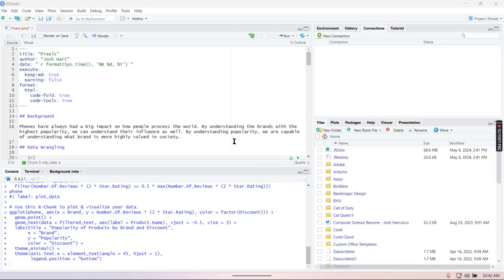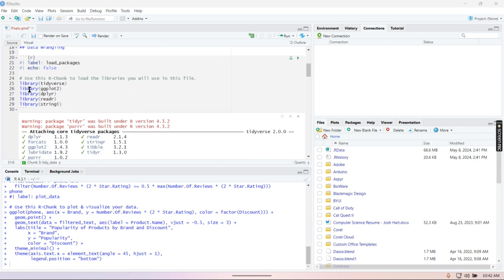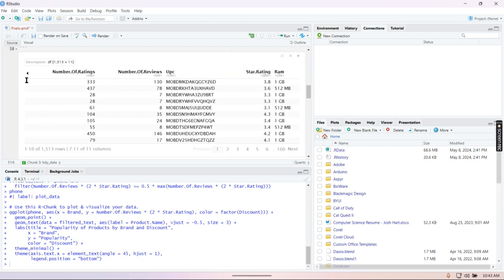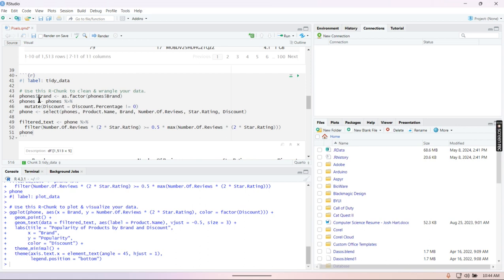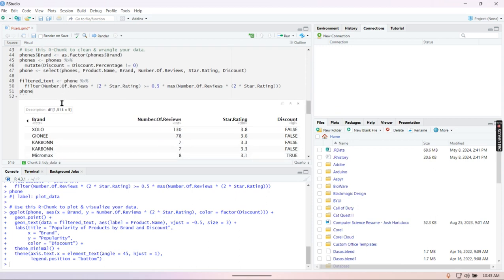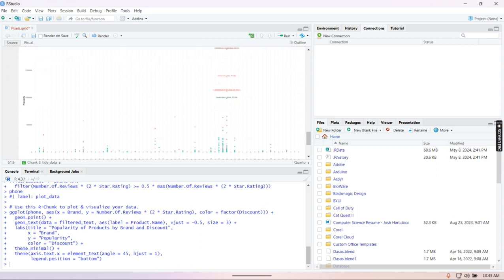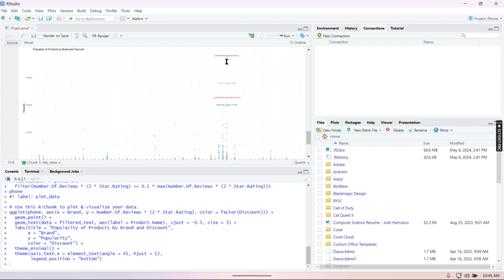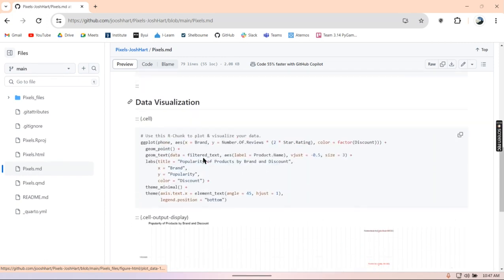RStudio-Phone Popularity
In this course we are finding out the popularity of different phone brands in order to understand their influence through the visualization of their data on RStudio.